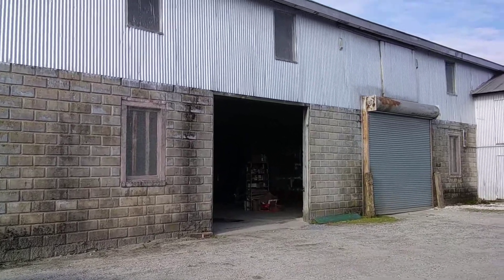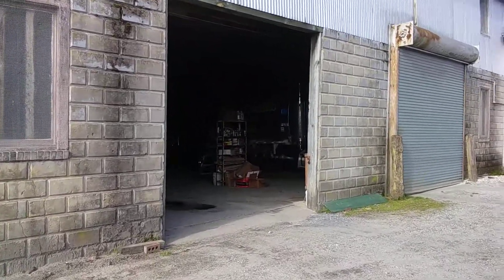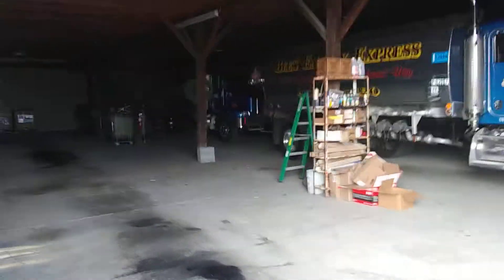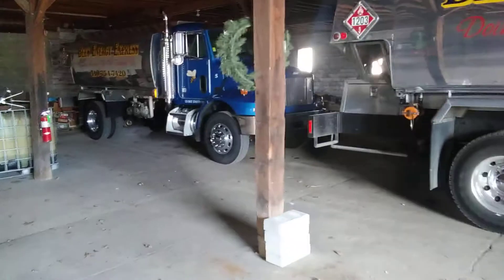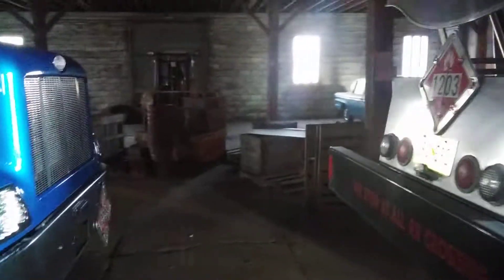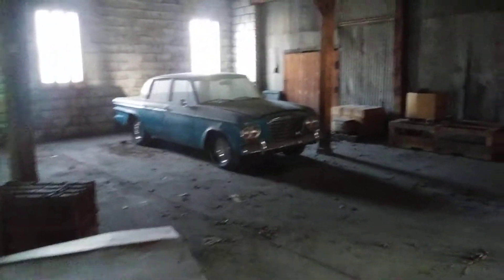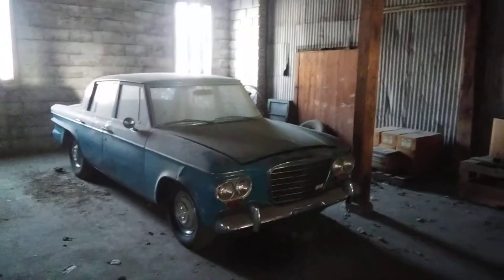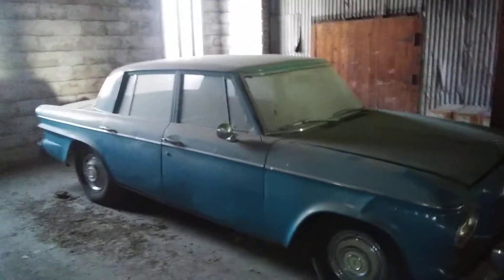Warehouse find 1963 Studebaker Lark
I'm hoping to take this home someday (when the title appears.) This 63 Lark Regal VIII was put into storage apparently in the early 70s. It's been moved to a secure location for now but I'm hoping to have it on the road within a year.